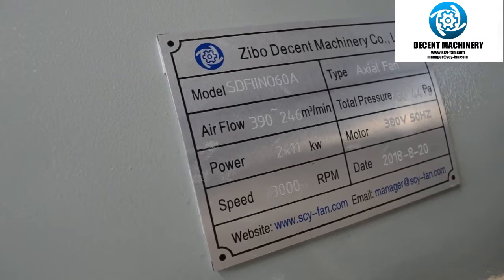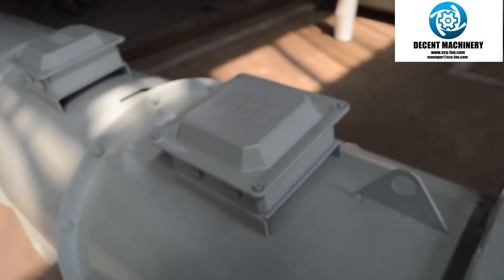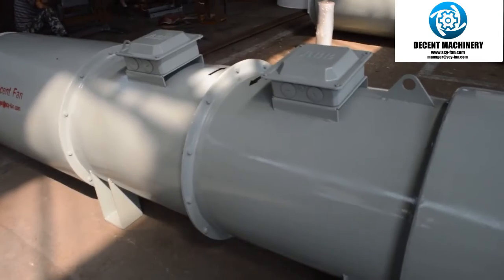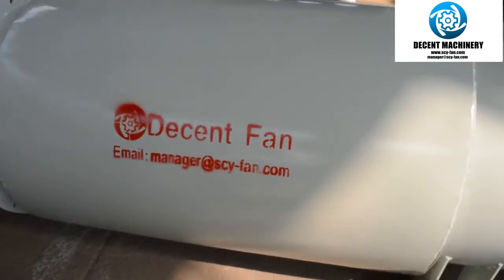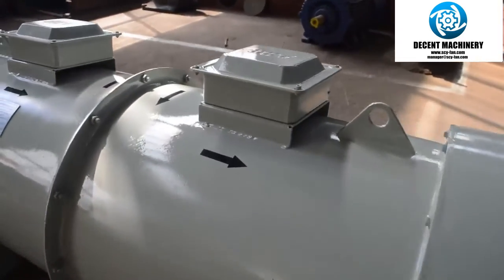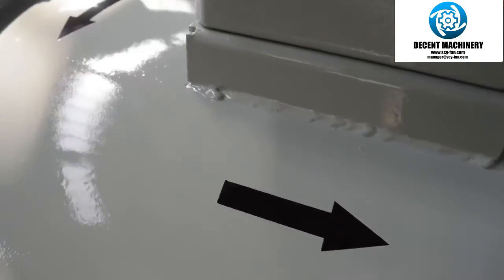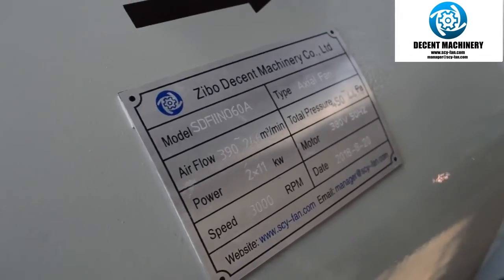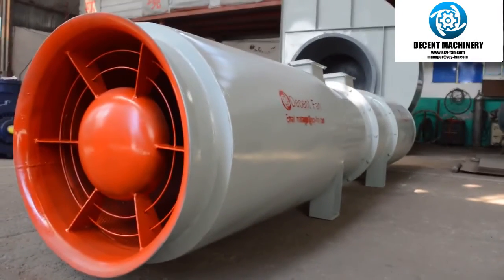tunnel fan Singapore